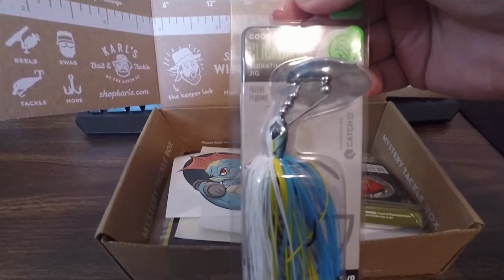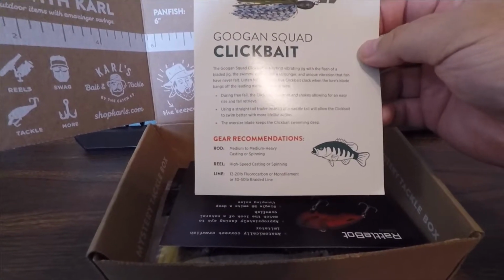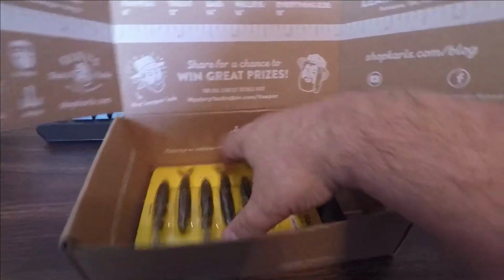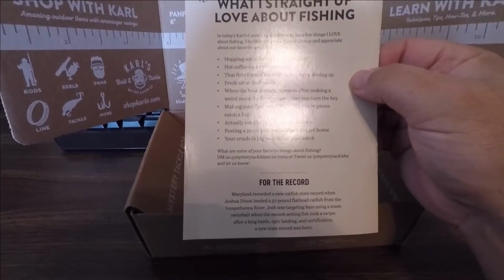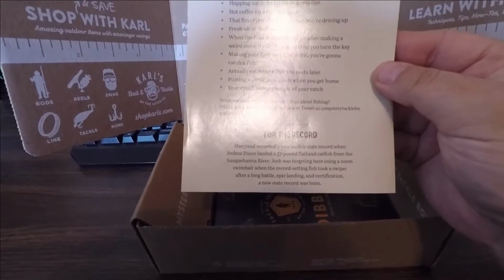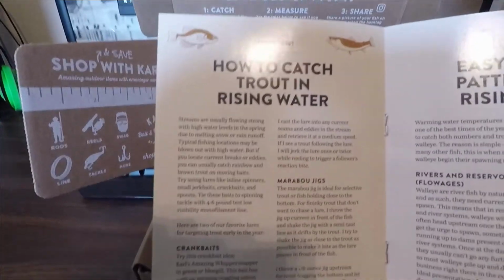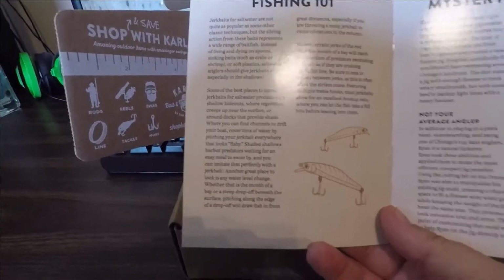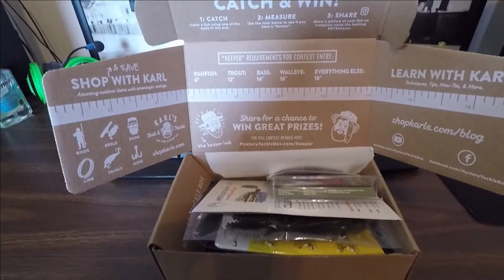March MTB Unboxing!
Hi Guys thanks for stopping by! Got my MTB box in and I really like what I got!